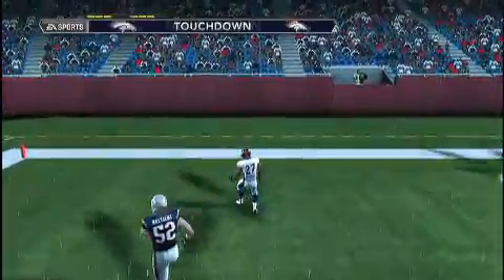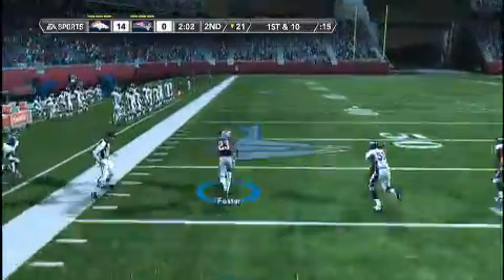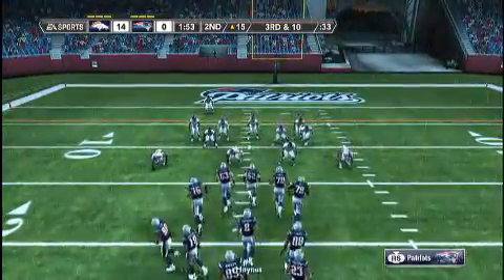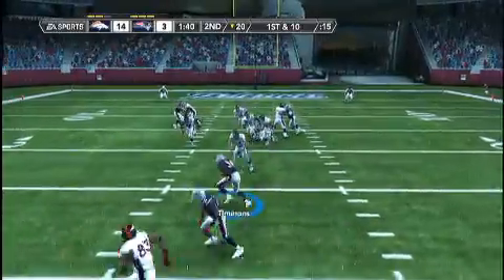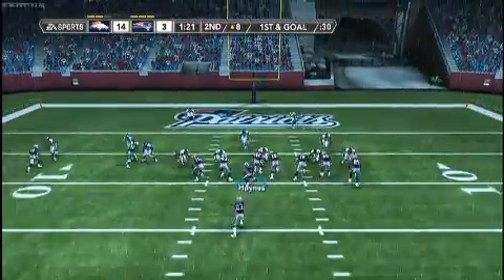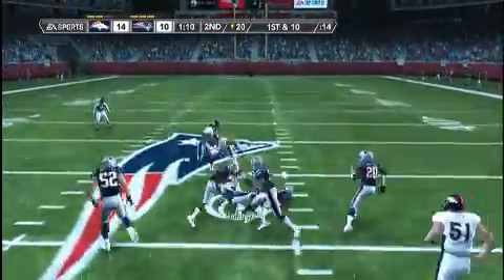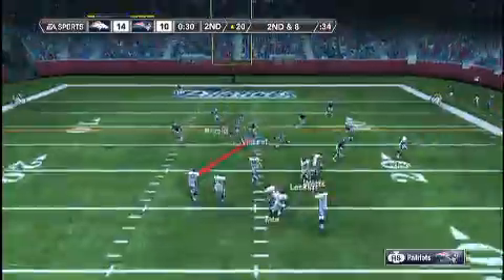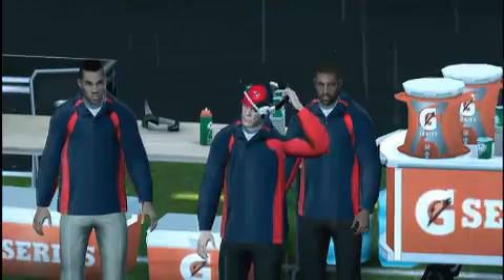Year 4 preseason game 2 part 2 in franchise mode in madden 12 w/TROCKMONEYK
This is part 2 of preseason game 2